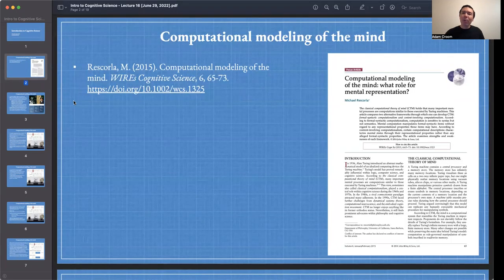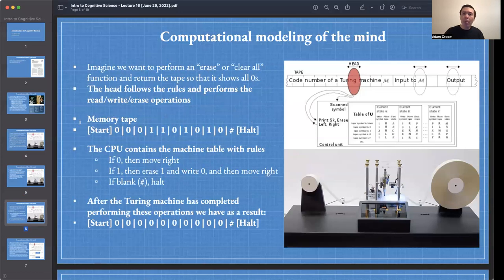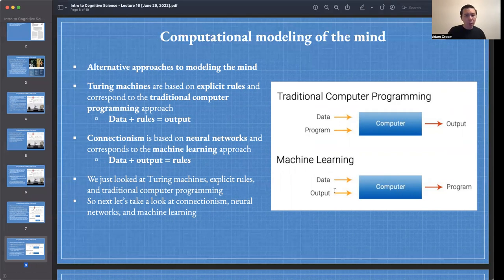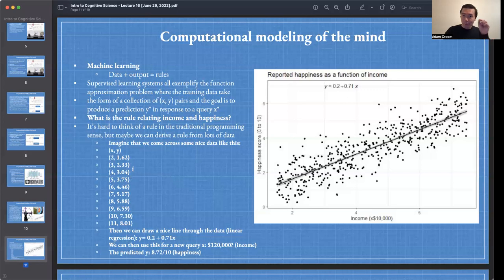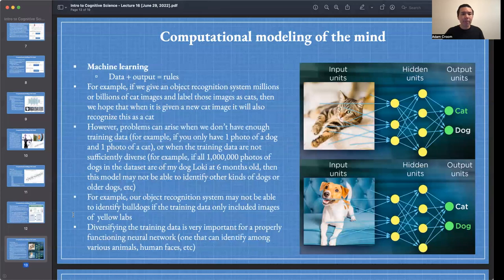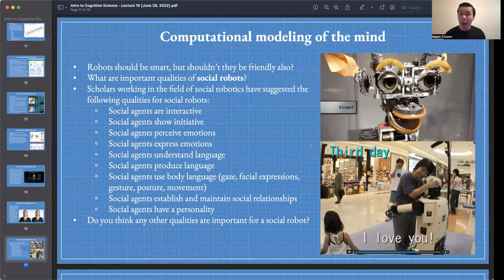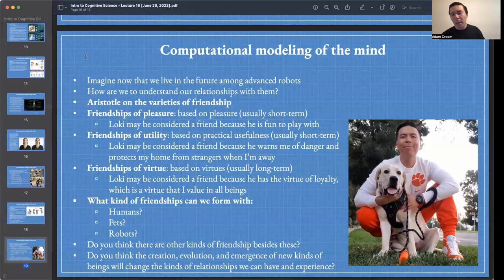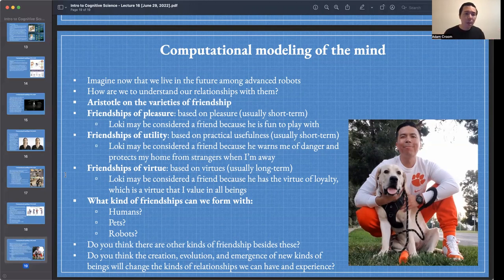Lecture 16: Artificial Intelligence, Turing Machines, and Neural Networks | COGSCI 1 | UC Berkeley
Introduction to Cognitive Science (COGSCI 1B)
Lecture 16: Artificial Intelligence, Turing Machines, and Neural Networks

Introduction (0:00)
Artificial intelligence: Weak (narrow) AI and strong (general) AI (0:33)
The classical computational theory of mind (CTM) and Turing machines (6:55)
Connectionism and artificial neural networks (18:24)
Supervised learning (32:05)
Unsupervised learning (40:10)
Artificially intelligent agents (42:30)
Turing tests (44:08)
Social robots (45:47)
Laws of robotics (49:57)
Aristotle and the varieties of friendship (53:01)

References

Aristotle. (2011). Nicomachean Ethics. Chicago: University of Chicago Press.

Buckner, C. & Garson, J. (2019). Connectionism. Stanford Encyclopedia of Philosophy.

Rescorla, M. (2015). Computational modeling of the mind. WIREs Cognitive Science, 6, 65-73.

Much thanks to Alecia Barnes and Michelle Wolf at DSP Berkeley for providing professionally captioned media for the lectures in this course.